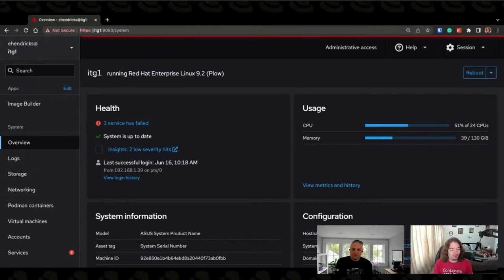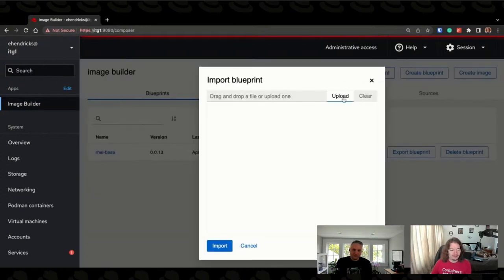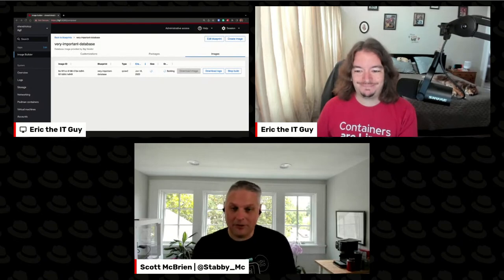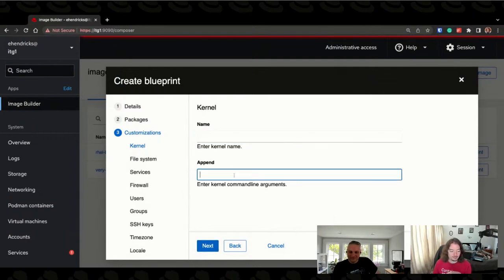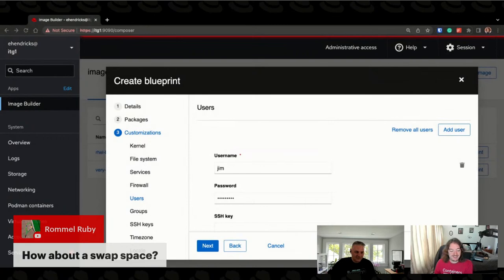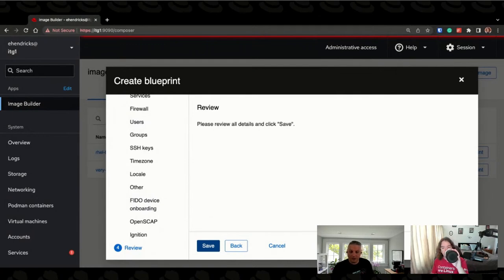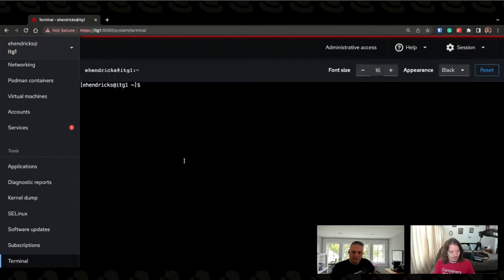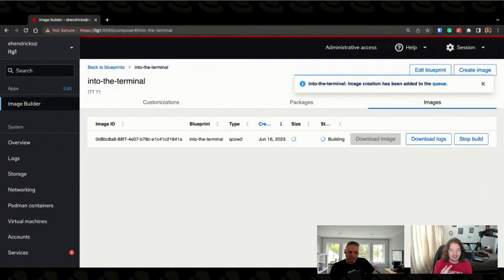Managing Golden Images | Into the Terminal 71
With the release of Red Hat Enterprise Linux 9.2, the image builder tool got a fantastic new feature: the ability to import and export blueprint files. This will have a profound impact on how systems administrators can build new, standardized systems.

Chapters
00:00 Stream start
01:00 Importing a blueprint
07:16 Welcome
09:35 Building an new image
13:27 Q&A about Disks
16:11 Building an new image (cont)
27:00 Add a custom source
29:27 Future with image builder
31:38 Wrap up